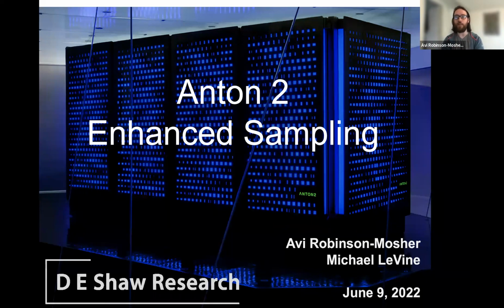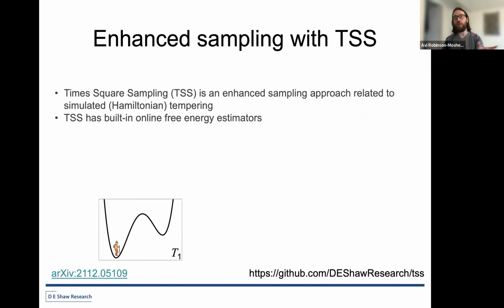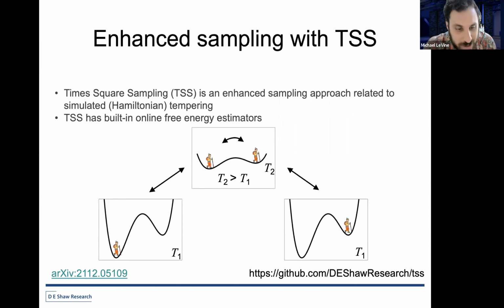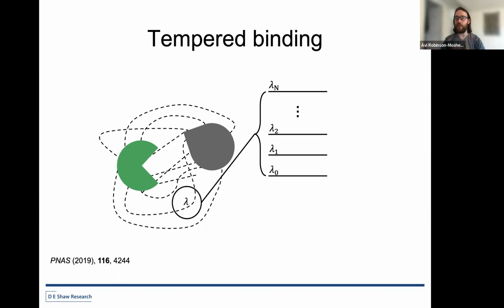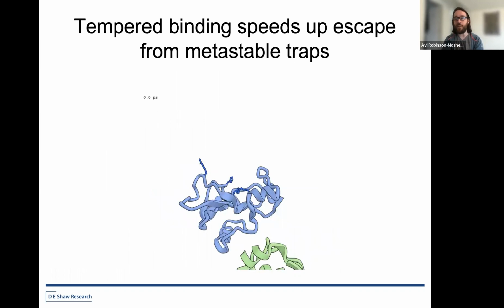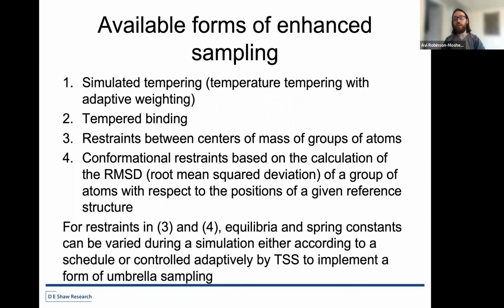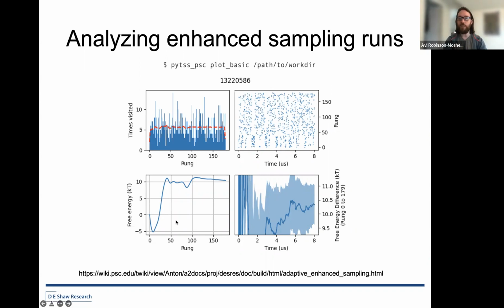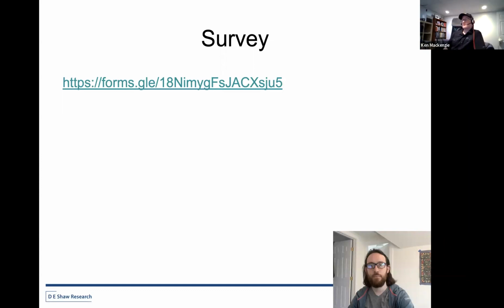Anton 2 Enhanced Sampling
Learn about enhanced sampling on PSC's Anton 2 from the June 9, 2022 webinar